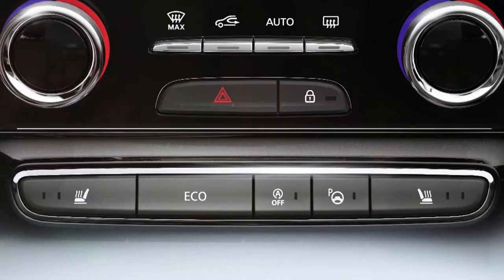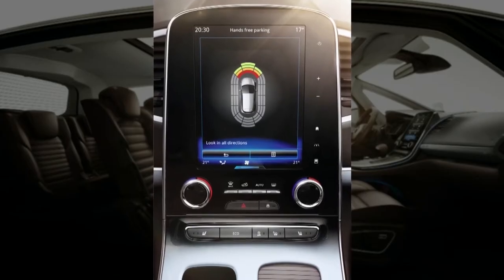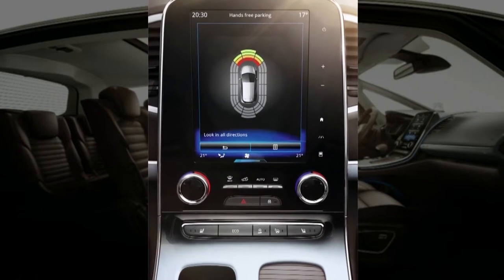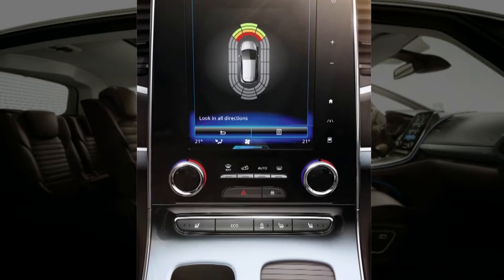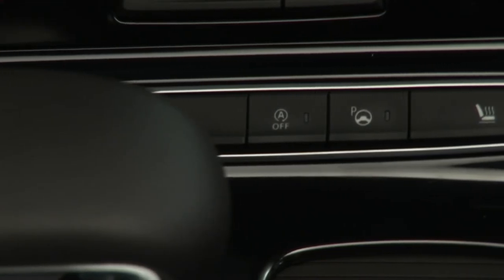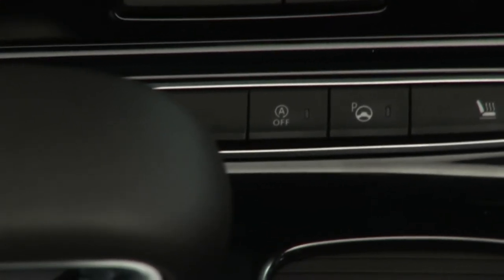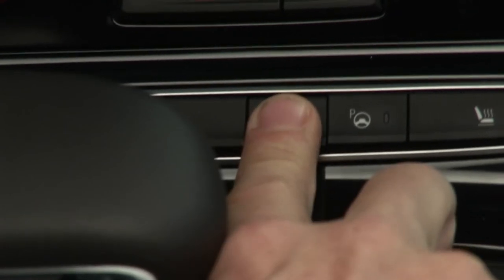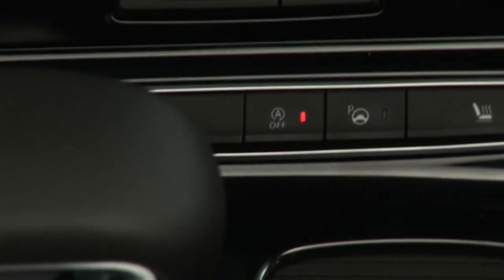ECO AND STOP&START